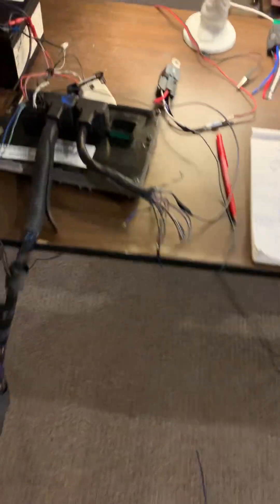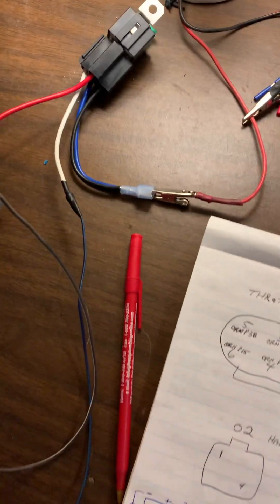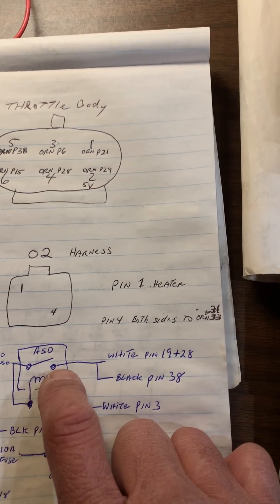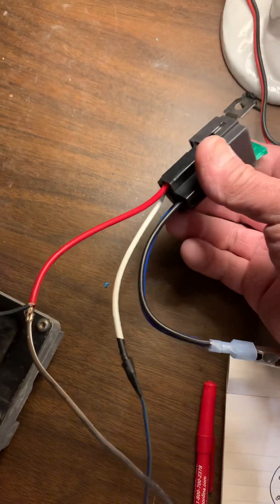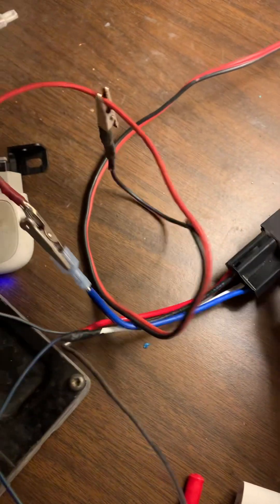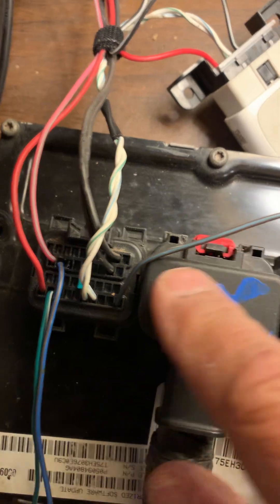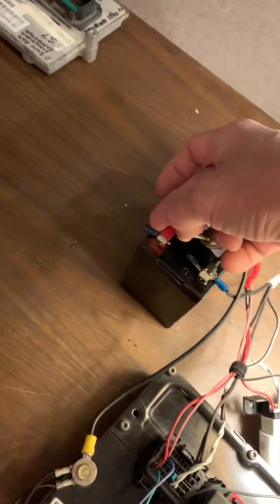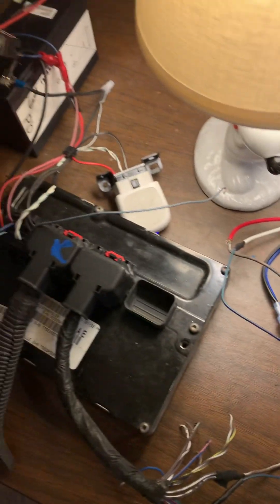Hemi swap ASD wiring and throttle body handshake. Quick ASD wiring.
Hook up your ASD  relay with minimal wires an see your TB initialize. Don’t forget that your complete wiring will have your ASD relay supplying power to all coils, injectors and head capacitors.